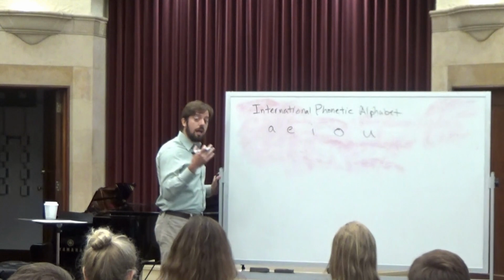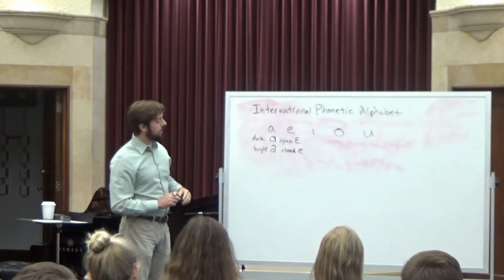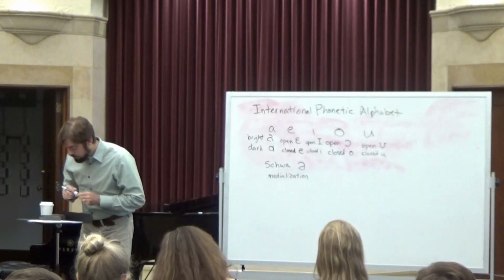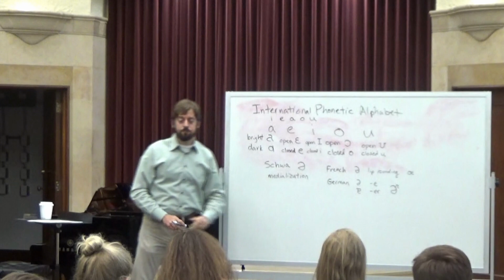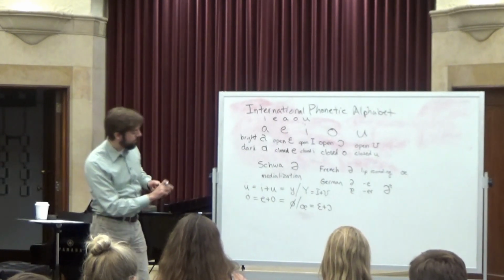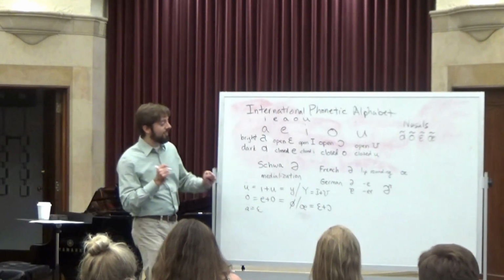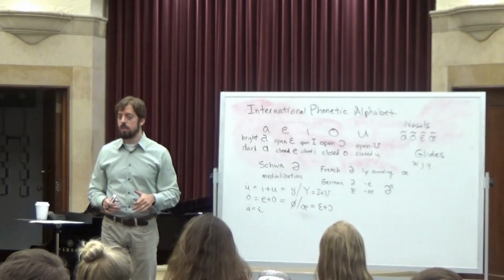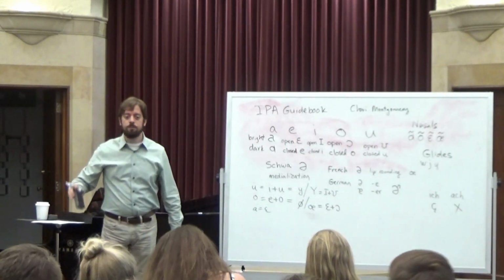Klaus Georg Master Class 9/19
Klaus Georg gives a presentation on IPA 101 talking about the basics of the International Phonetic Alphabet.